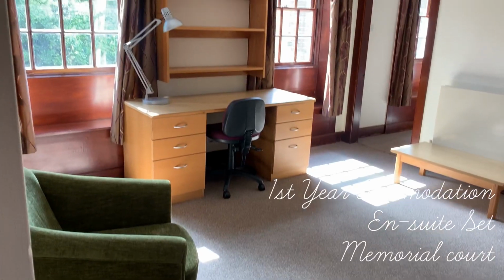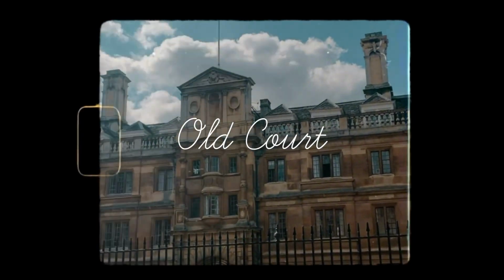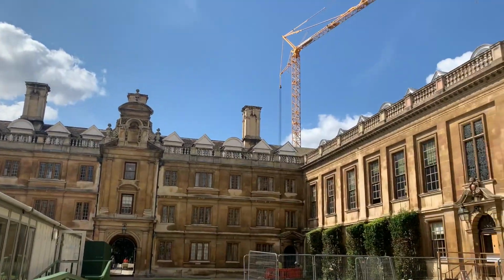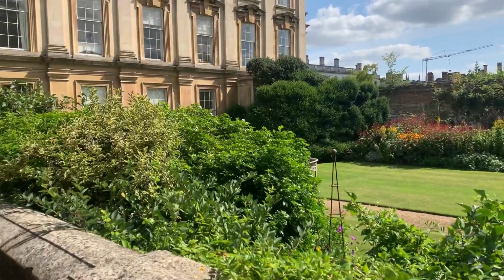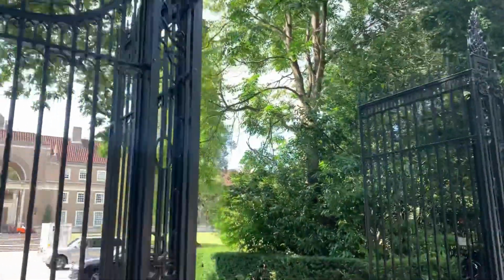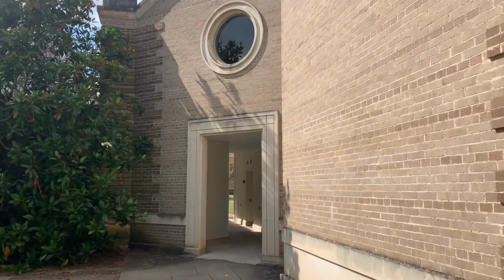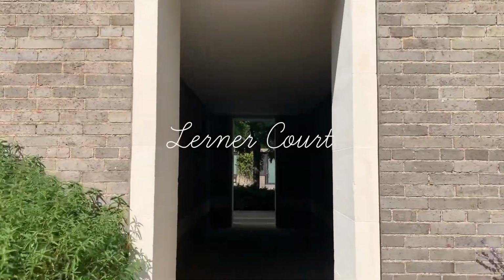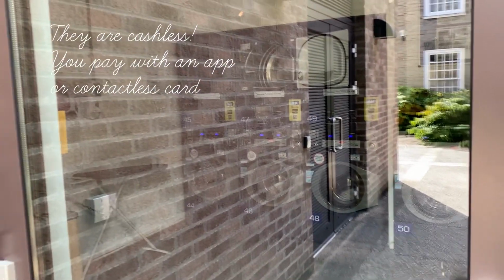Tour of Clare College, Cambridge University 2021 🏛💛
Clare College was founded in 1326 (a fun fact you may have seen on the tote bag I ALWAYS wear😅) by Elizabeth de Clare, making it the second-oldest surviving college of the University after Peterhouse. Clare Bridge (which connects Old Court and Memorial Court) is also the current oldest bridge on the river Cam. The college is made up of three parts: Old Court, Memorial Court, and The Colony. Clare is known as a liberal and progressive college, and In 1972 it became one of the three male Cambridge colleges that led the way in admitting female undergraduates (the other two being Churchill and King's), and is also known as a very musical college.

I have had several requests to give a tour of my college, so here you are! I thought it was best to film this while the college is still relatively empty, and in time for incoming freshers to see aswell! I hope people find this helpful 💛

Sadly though, due to building works and it being summer a few things are closed BUT you can see clips of them in some of my other vlogs: